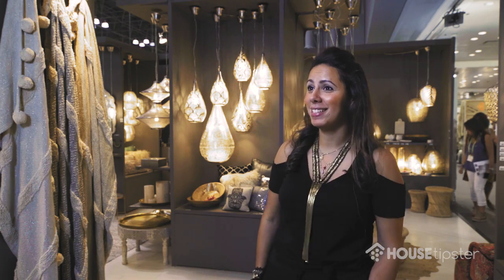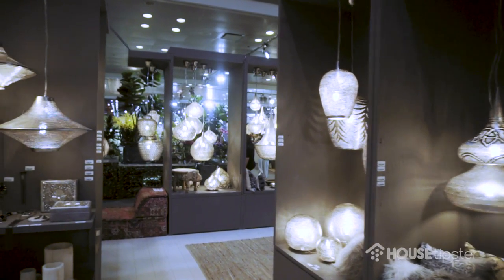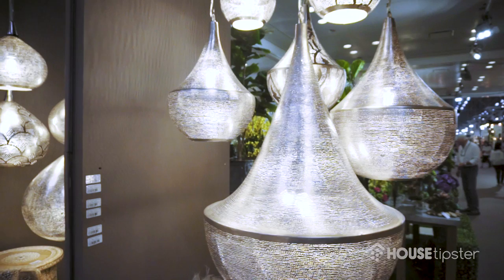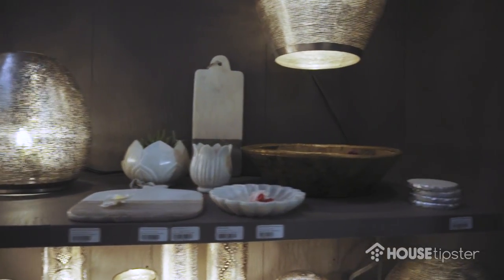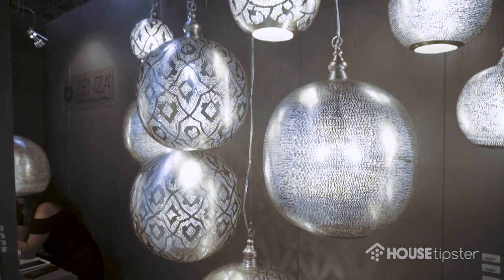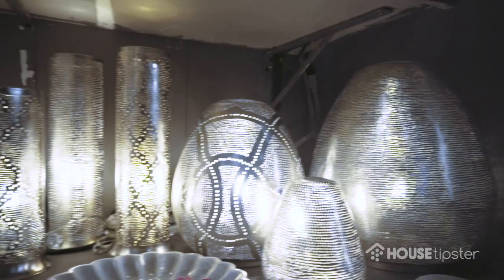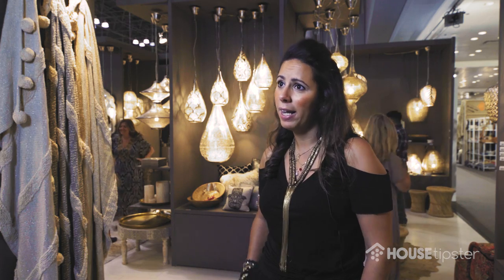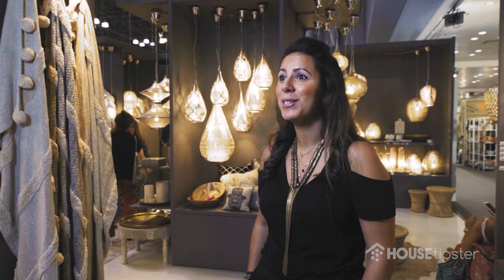Zenza: Illuminating the World with Global Inspirations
House Tipster spoke with Yasmina Chahbar of Zenza at NY NOW in August 2017 to talk about the international inspirations behind the Zenza brand.

From light fixtures produced in Egypt to textiles produced in India to accessories produced in Holland, this Dutch brand draws its inspiration from around the globe. They even established a warehouse in Buffalo, NY, three years ago to venture into the U.S. market.

Zenza’s collection is designed and developed to create a very elegant and intimate but nevertheless modern atmosphere in any home no matter what its aesthetic.

"We love old stuff that we make new and more modern and more contemporary," says Yasmina. "We like to sell things that will stay forever."